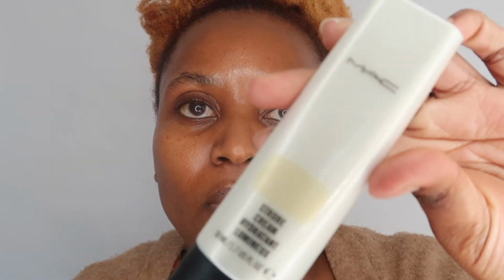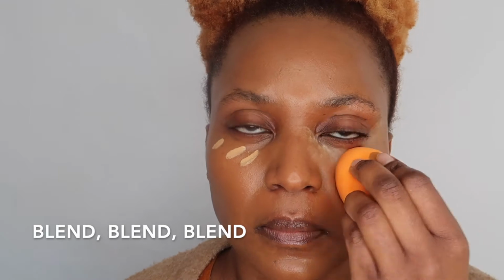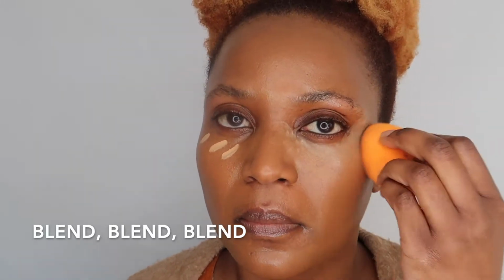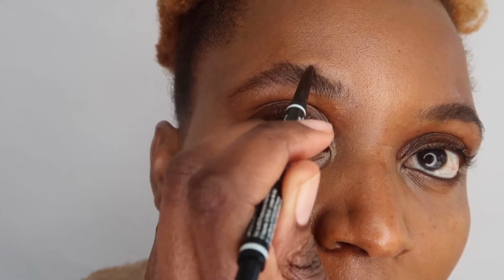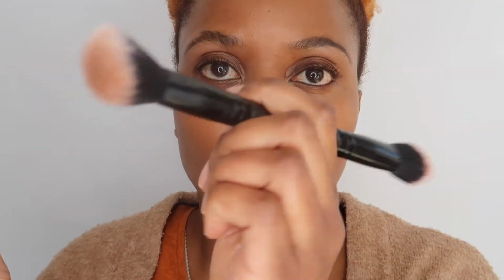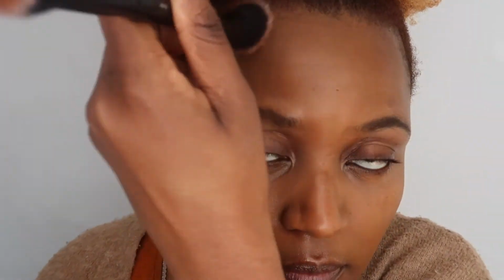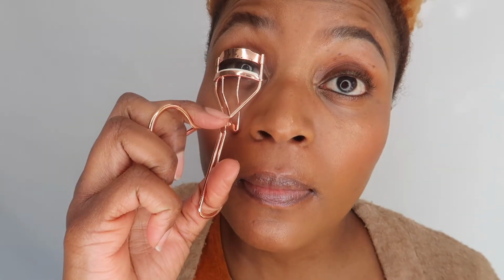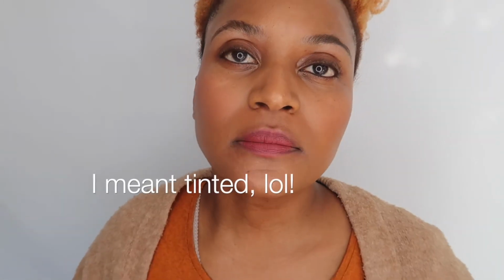My easy/beginner everyday makeup routine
Hi Guys! In this video, I share an easy, simple makeup tutorial. This makeup is beginner-friendly and suitable for everyone, especially black skin and dark/brown skin.